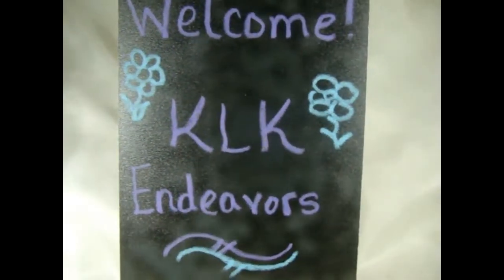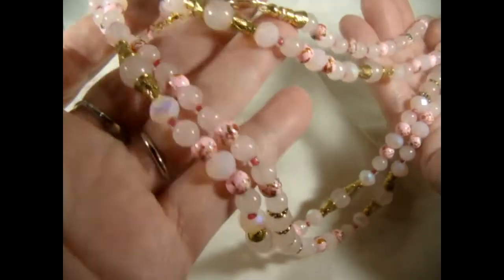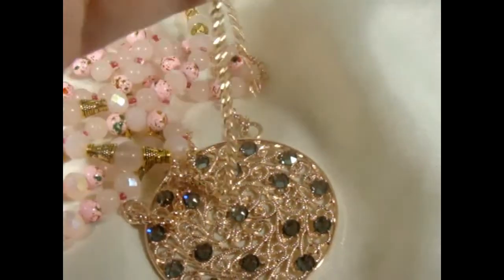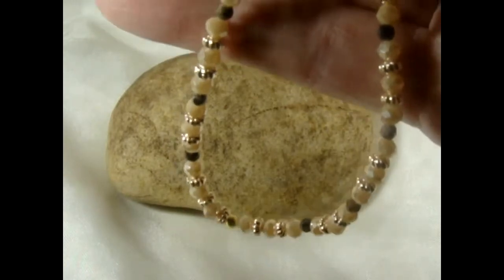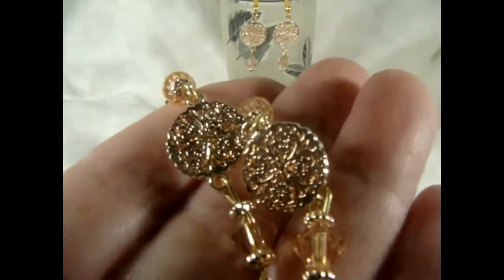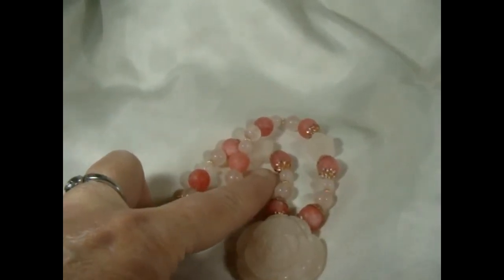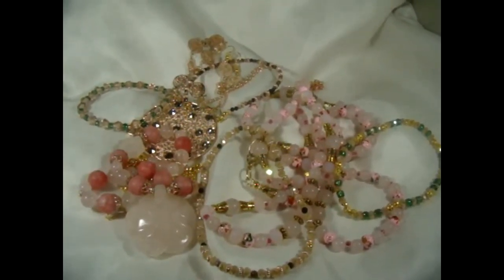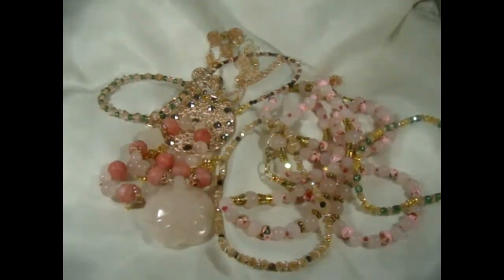#28 January 2021 Bargain Bead Box Finished Jewelry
To get your own Bargain Bead Box subscription for $17.95 a month, just go to the website below.